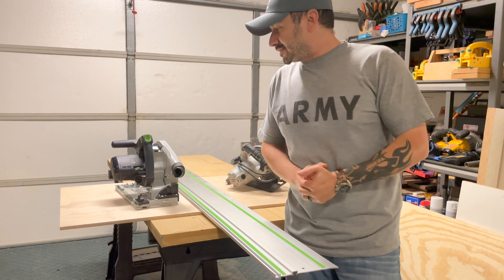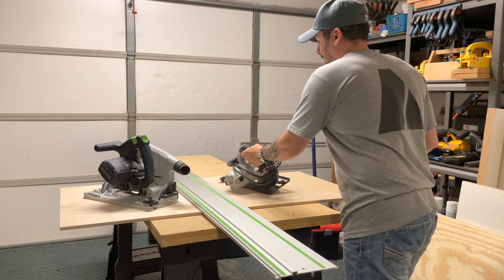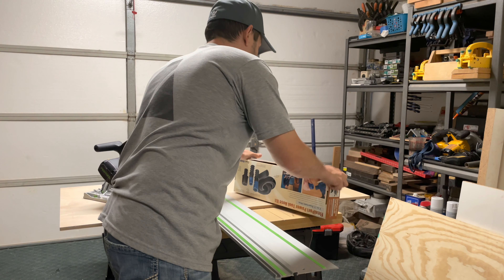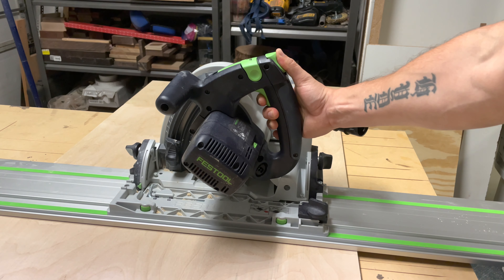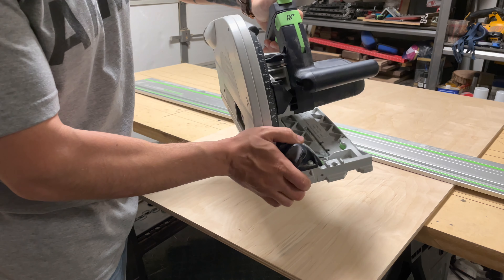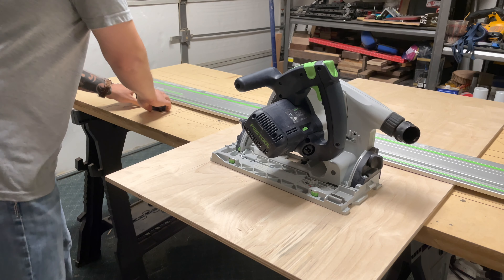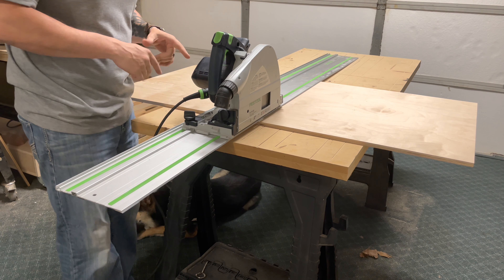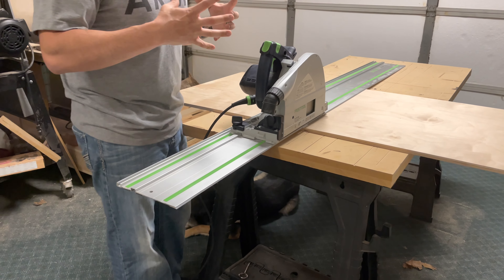Is the Festool TS75 Track Saw Worth the Price? Let’s Find Out!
This is a review video for the Festool TS75 Plus track saw I recently bought. This is just a quick generic review and how I feel about the saw.

Track Saw
75” Track

Some Products I Use for Content:

DJI Osmo Action 4
DJI Mic 2
Ulanzi U60 RGB Light
Ulanzi Mag Stripe Tripod
Ulanzi Phone Mount
Ulanzi Mini Ball Head Mount
Rotating Display
Amazon Prime

Looking to listen to some music while working?
Looking for a new movie or TV show to binge watch?
Looking for treats/toys for your pets? Look here!